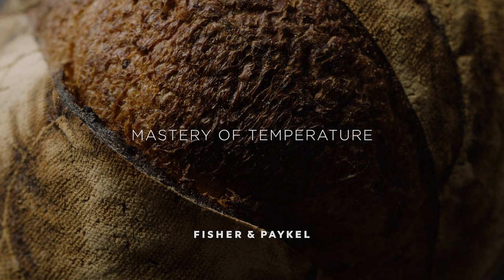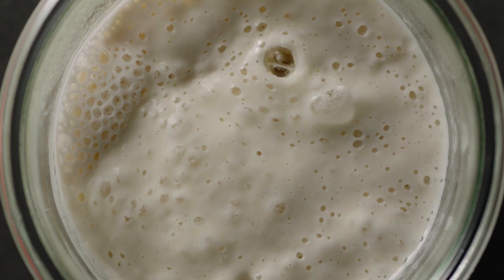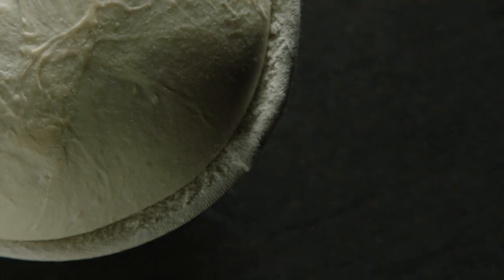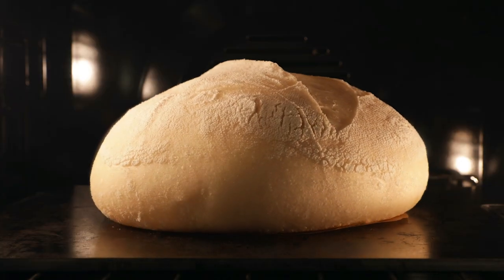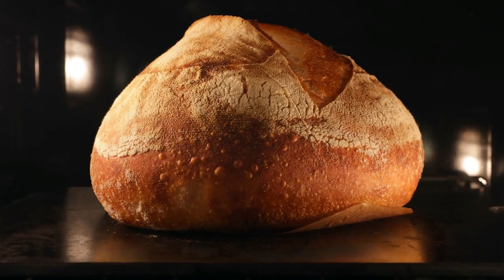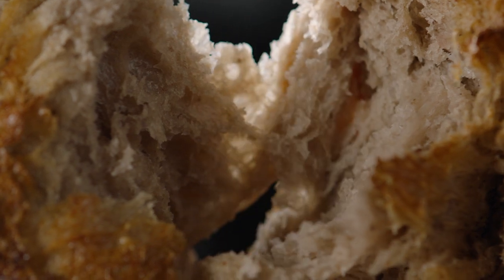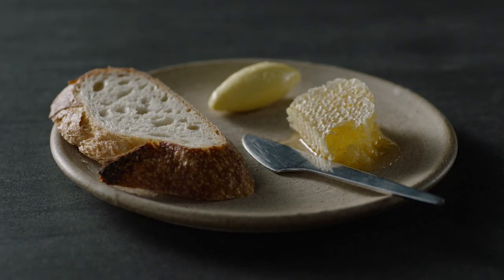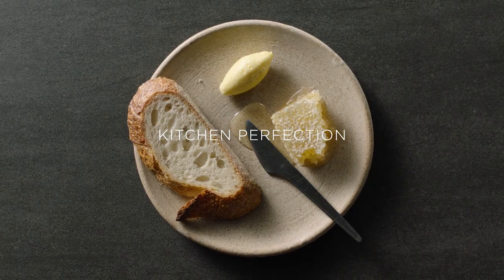Mastery of Temperature: Perfect Sourdough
Master temperature for perfect sourdough. Balance heat and humidity, steam and convection in our combination steam oven, for a light fluffy centre and a perfectly crisp golden crust.

Kitchen Perfection.